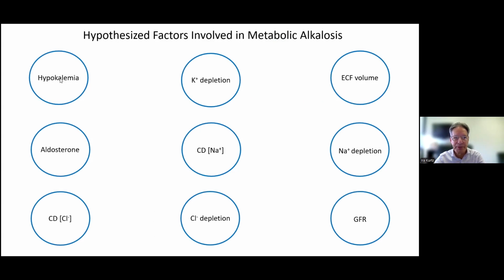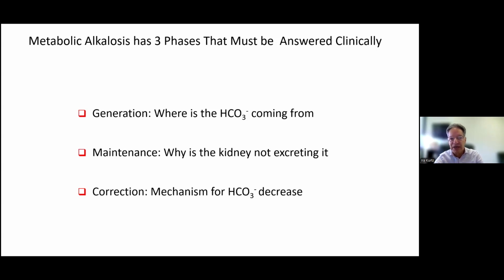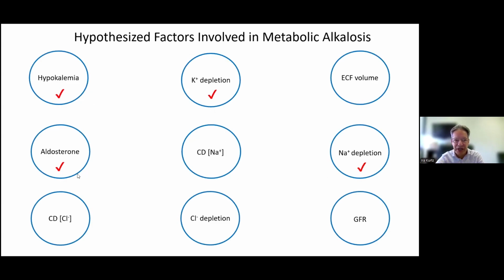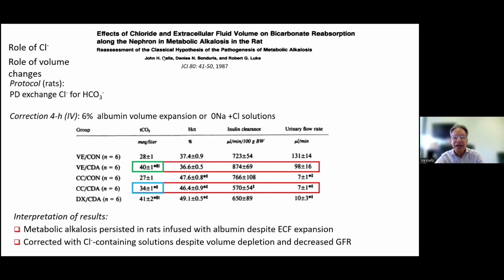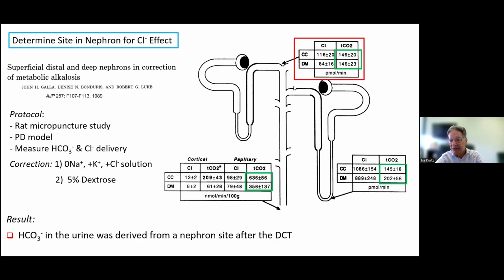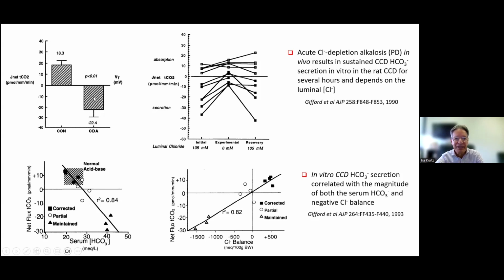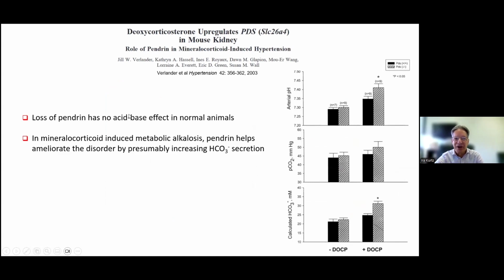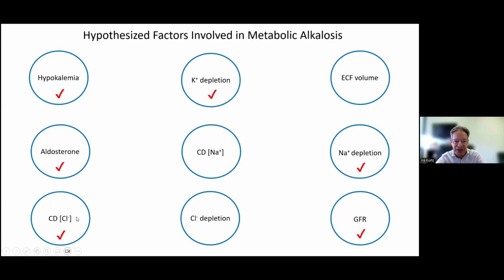Ep 30: Demystifying Clinical Acid-Base Diagnosis - Metabolic Alkalosis Part 4